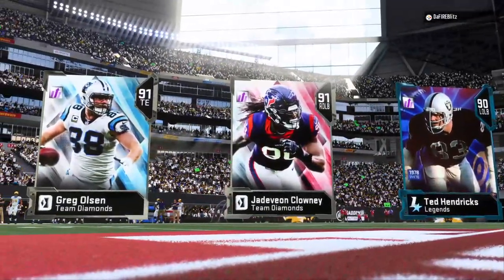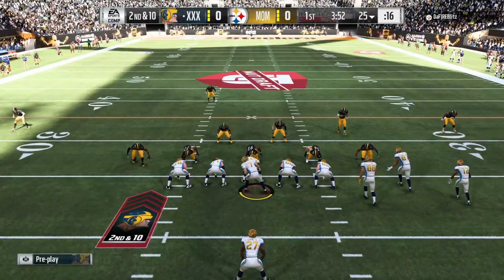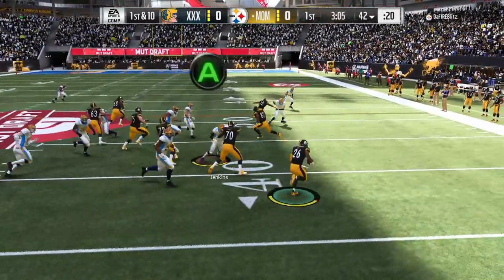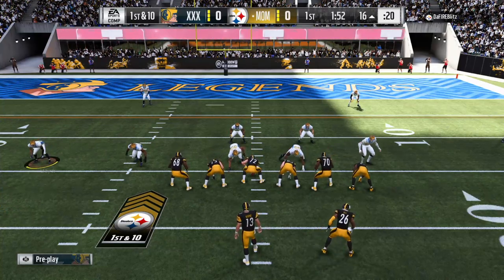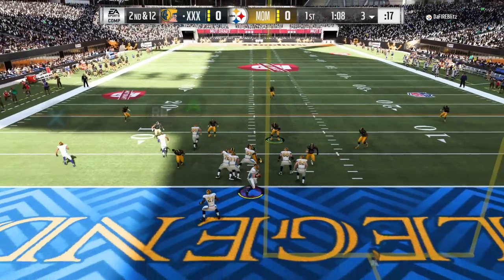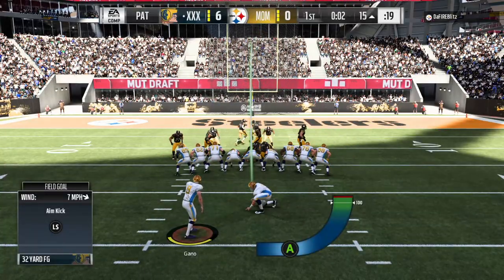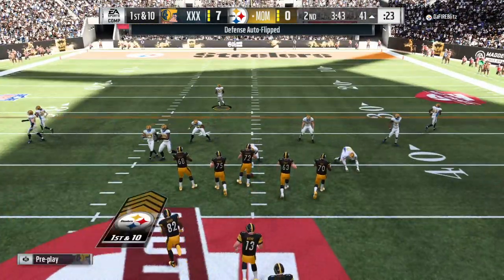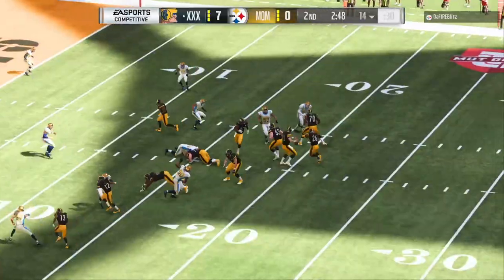Can't stop, won't stop! Madden NFL 19 Ranked draft episode 2!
♫NCA, music you can use freely. NonCopyrightAudio's
*Ignore these tags please***

Jnyce Gaming.
"Jnyce Gaming" "Sister's picks" "j nyce" "Jnice gaming" "Xbox One X" "Xbox One" X1X "4K Games" 4K PS4 "Playstation 4" GTA "New Games" "Funny videos" "Funny Moments" "NBA 2K" "Call of Duty" "Top Games" "How to" OPTC "chill gamer" "Family Friendly" "Xbox One X 4K."